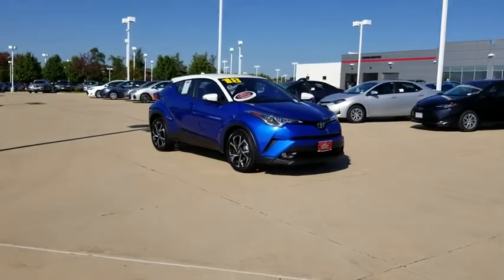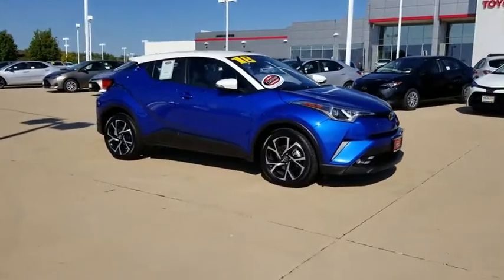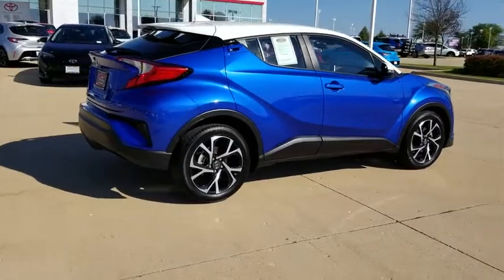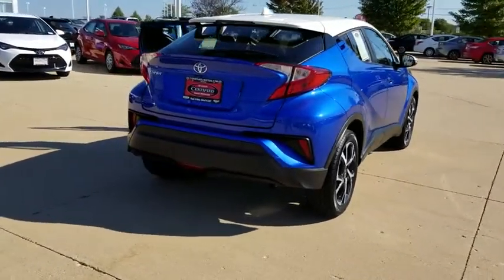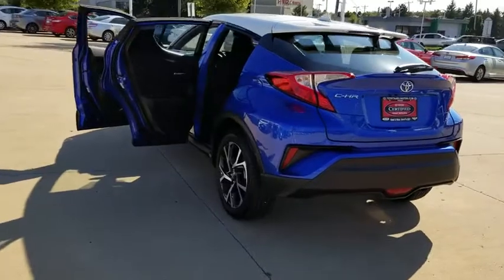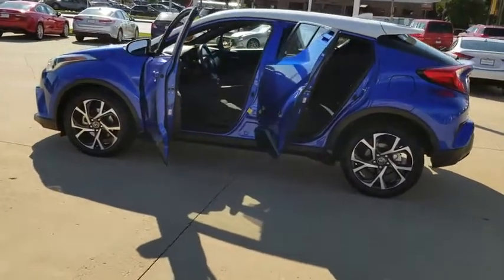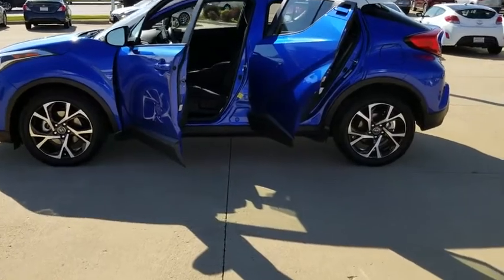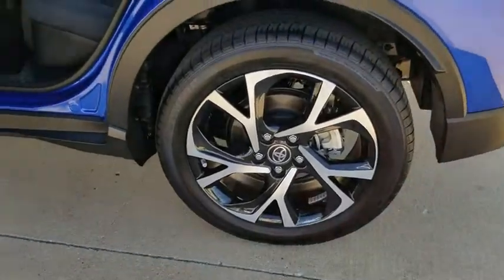2018 Toyota C-HR Schaumburg, Arlington Heights, Buffalo Grove, Elgin, Northbrook, IL 52402A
Iceberg/Blue Eclipse Metallic Used 2018 Toyota C-HR available in Arlington Heights, Illinois at Arlington Toyota. Servicing the Schaumburg, Buffalo Grove, Elgin, Northbrook, IL area.

Arlington Toyota
2095 N Rand Rd

*Toyota Certified 3.9% APR for 60M PLUS 2 Years of Complimentary Maintenance Included & ONE-OWNER!!! OVER 50 IN STOCK *Dealer Certified Pre-Owned. Toyota Safety Sense P Forward Collision, Side Impact Beams, Rear Child Safety Locks, Outboard Front Lap And Shoulder Safety Belts -inc: Rear Center 3 Point, Height Adjusters and Pretensioners, Low Tire Pressure Warning.*Fully-Loaded with Additional Options*Outside Temp Gauge, Wing Spoiler, Wheels: 18 Sport Alloy, Wheels w/Machined w/Painted Accents Accents, Variable Intermittent Wipers, Trip Computer, Transmission: Continuous Variable (CVT) -inc: intelligence and shift mode, Transmission w/Driver Selectable Mode, Sequential Shift Control and Oil Cooler, Toyota Safety Sense P Forward Collision, Tires: P225/50R18 AL A/S.*Stop By Today *For a must-own Toyota C-HR come see us at Arlington Toyota, 2095 North Rand Rd, Palatine, IL 60074. Just minutes away!